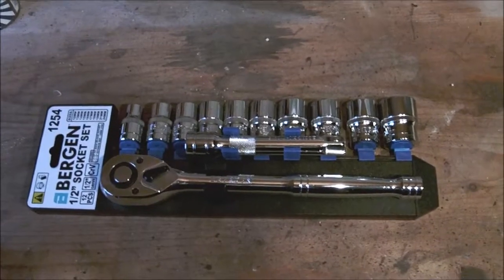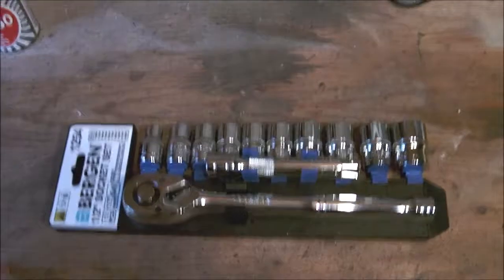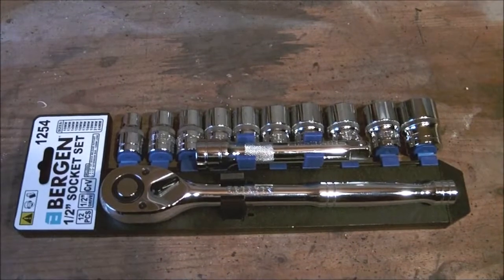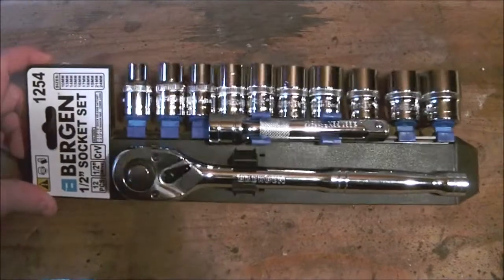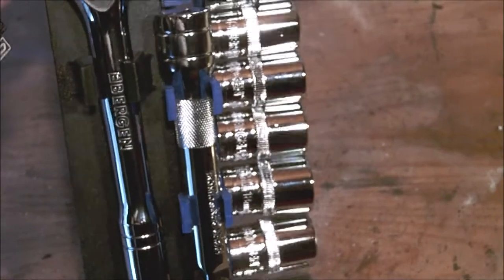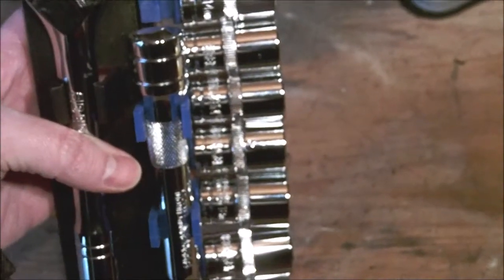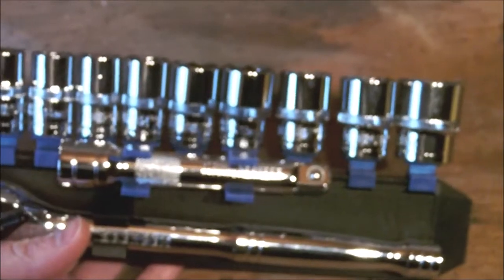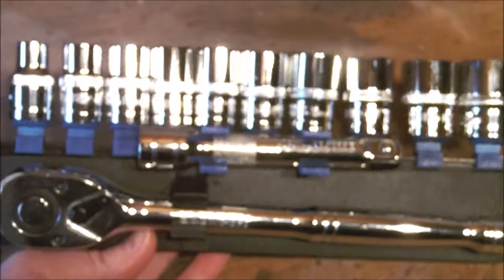Bergen / US PRO 1/2" dr. Socket, Ratchet and Extension Set On Holder. No. 1254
So today we will take a look at one of those all in one socket sets we see now all the time. This one is a 1/2" Dr. version from Bergen.
I feel these types of sets are likely the best for small plastic tool boxes, cantilever toolboxes or tool bags set ups. As nothing is thrown in loose, it's all clipped together solid, nothing is rolling around etc and it's all nicely ordered. We will also look inside the ratchet at the 72T mechanism.